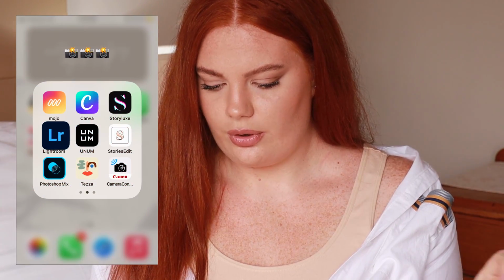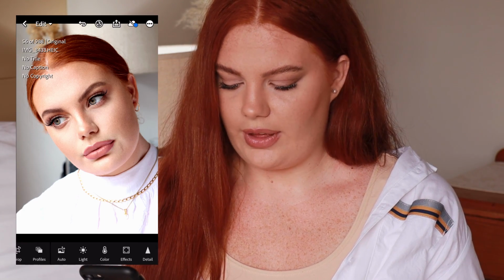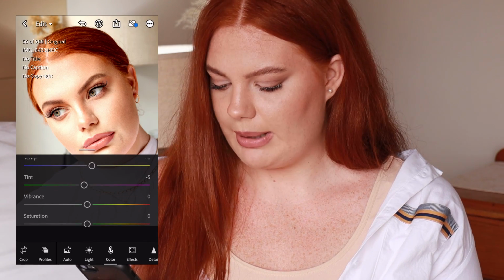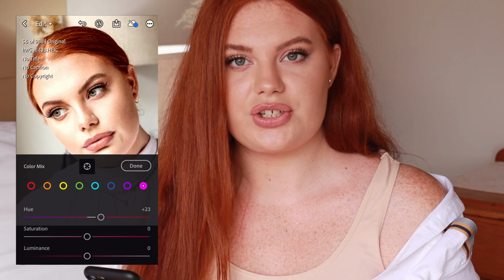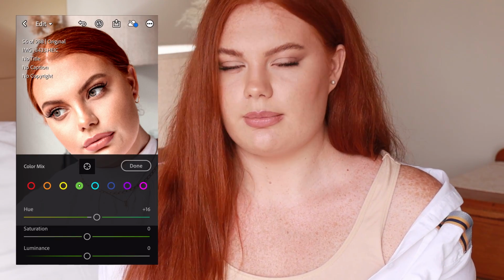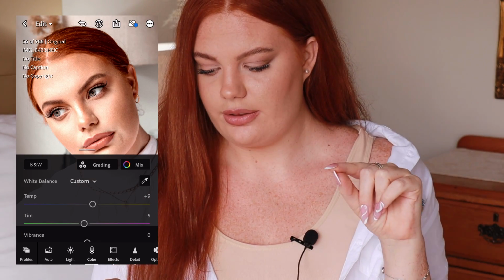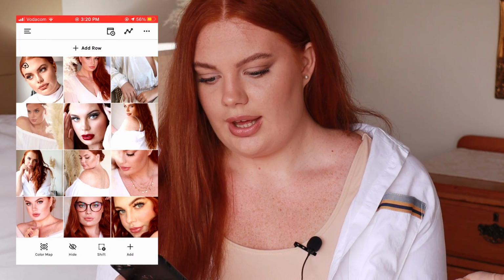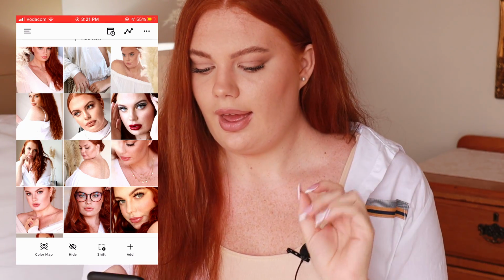How to create Bright and Neutral LIGHTROOM PRESET - Bright and Neutral Instagram Feed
An in-depth video on my LIGHTROOM PRESET . This LIGHTROOM PRESET IS BRIGHT AND NEUTRAL, perfect for an AESTHETIC INSTAGRAM FEED. This LIGHTROOM PRESET will brighten your pictures but keep them natural. Perfect for makeup selfies and clothing content.

Download the FREE MOBILE ADOBE LIGHTROOM APP to use this preset.

// CAN YOU KEEP UP? //

xoxo
Aesthetically Sarette